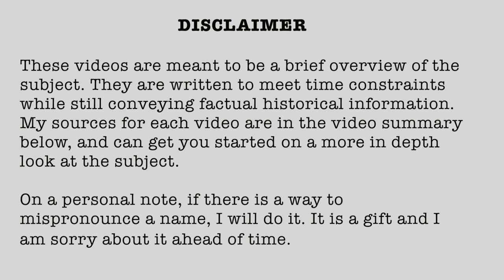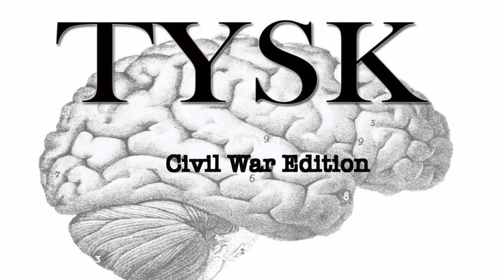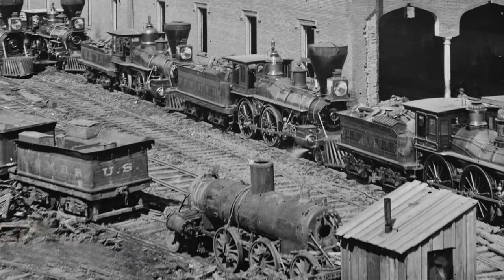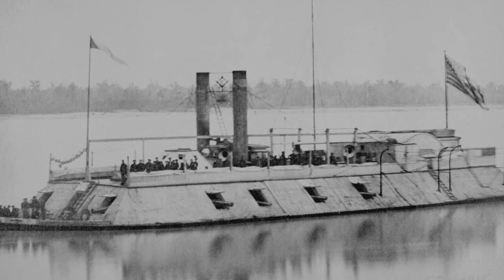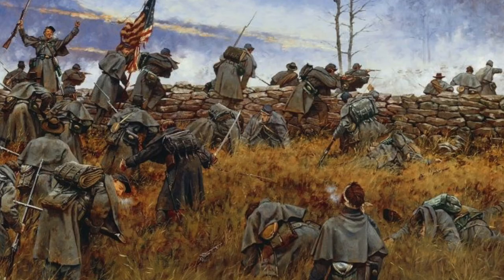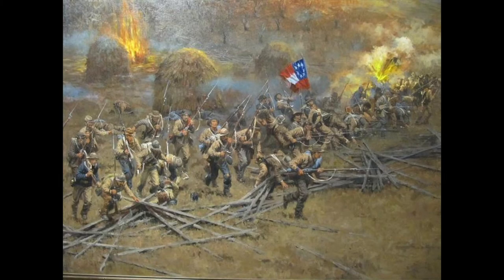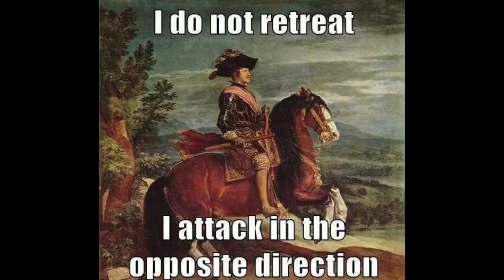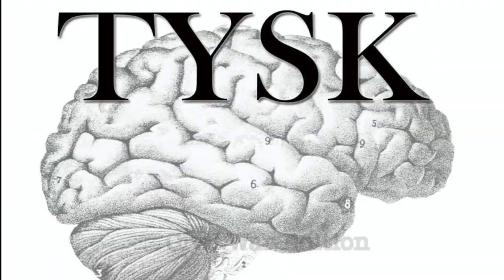1862-89 Parker’s Cross Roads December 31 1862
Battle of Parker’s Cross Roads December 31 1862